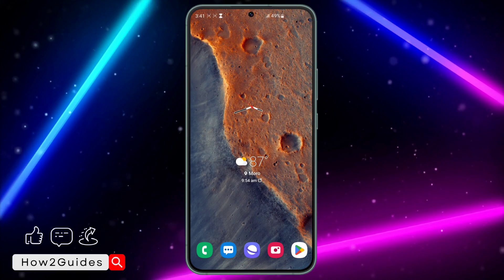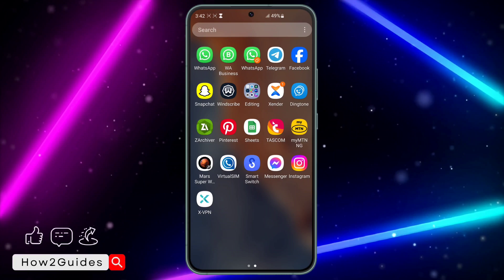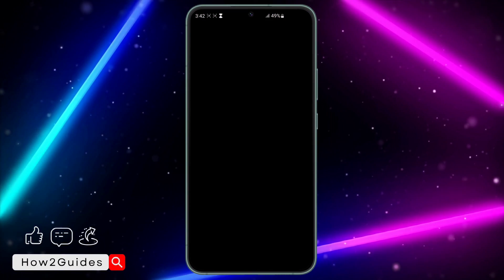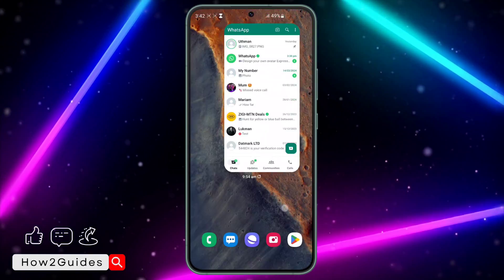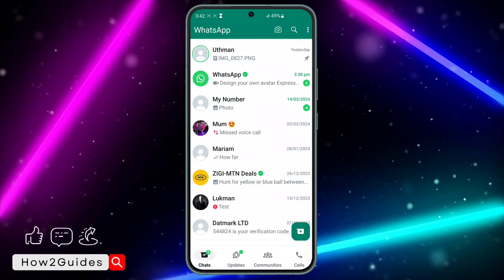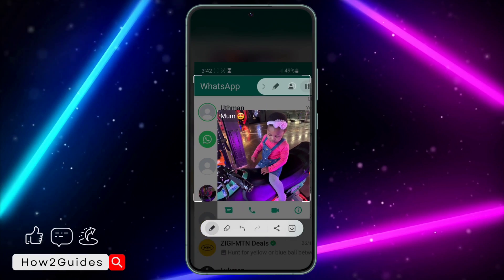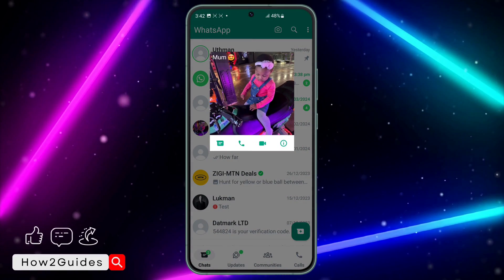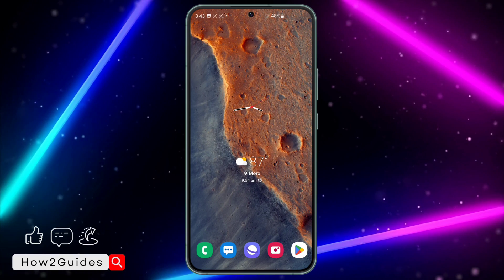How to Fix Can’t Take Screenshot Due to Security Policy on WhatsApp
Learn how to quickly fix the "Can't Take Screenshot Due to Security Policy" issue on WhatsApp with our comprehensive guide! Whether you're encountering restrictions while trying to capture a profile picture or facing privacy concerns, this tutorial has you covered. Discover simple methods to troubleshoot and resolve the screenshot restriction error on WhatsApp, ensuring you can capture important moments hassle-free. Watch now and regain control over your WhatsApp screenshot capabilities!